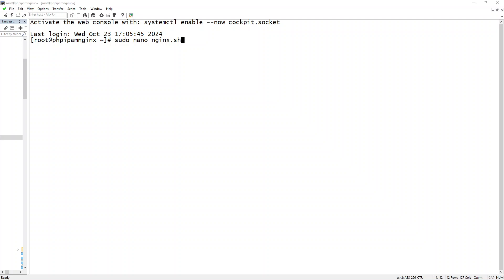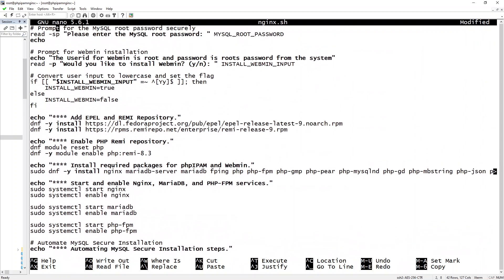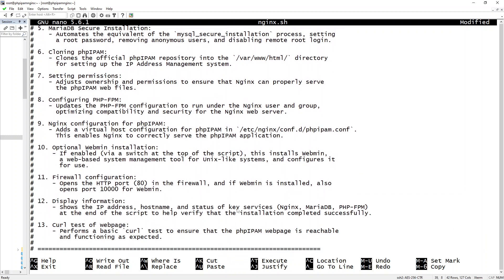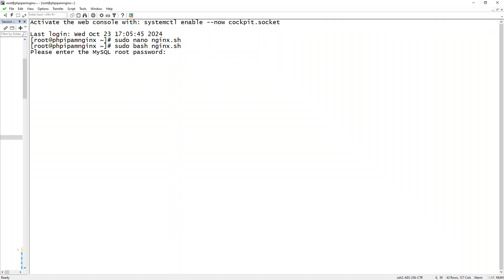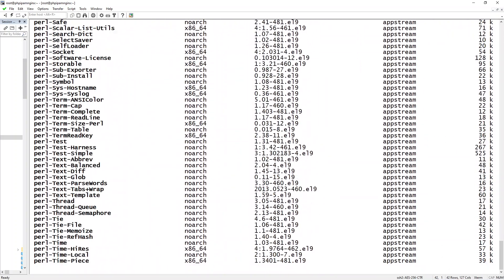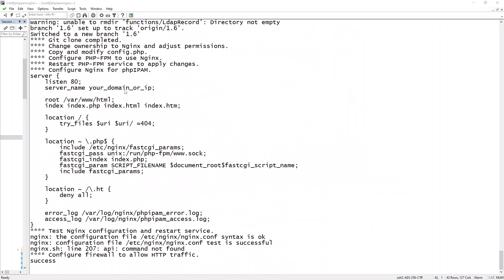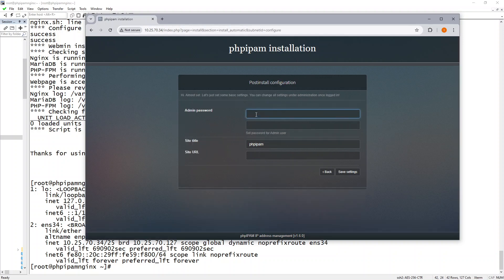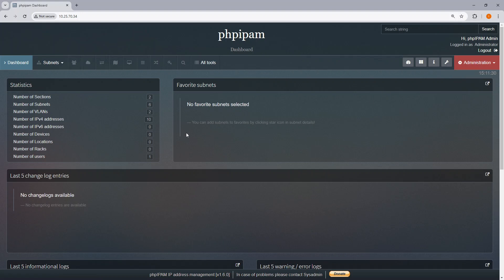php{IPAM} Super quick and easy install of php{IPAM} and Nginx.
This video goes over the installation of php{IPAM} and using Nginx as the webserver.  The link to the script is below as well as the name.